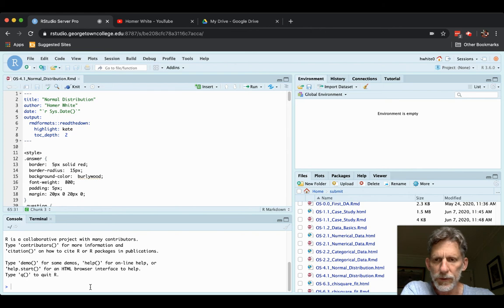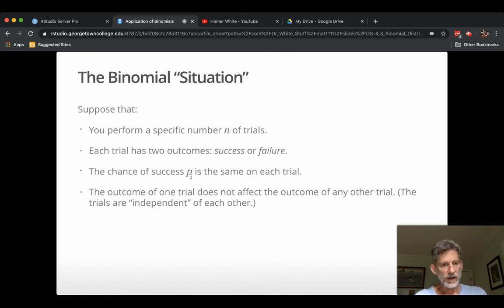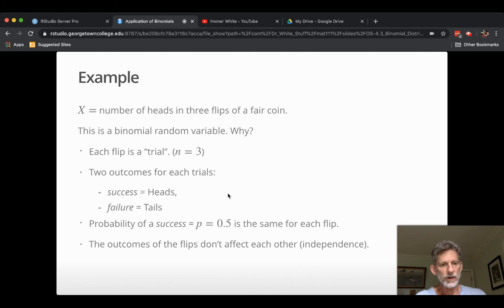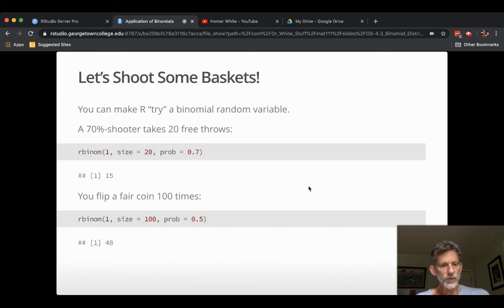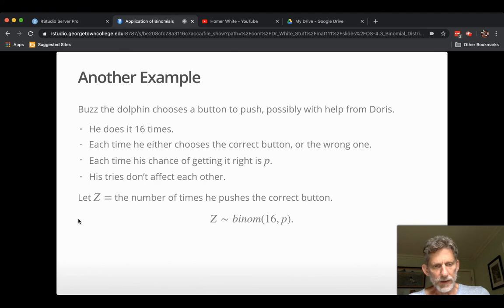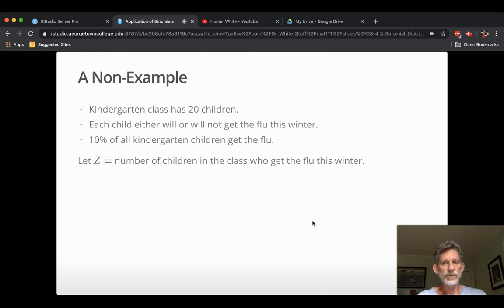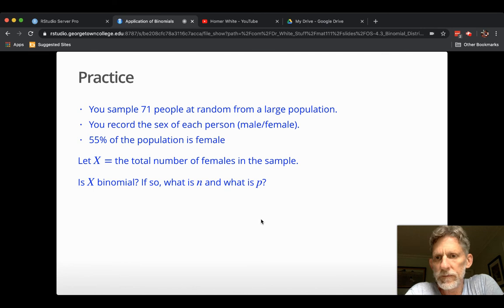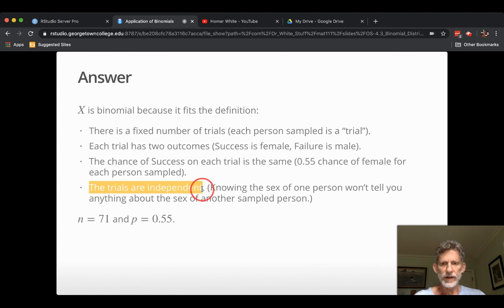OS-4.3 Binomial Distributions (Part 1)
Definition of binomial random variables (i.e., how to tell when your random variable is binomial and when it is not).